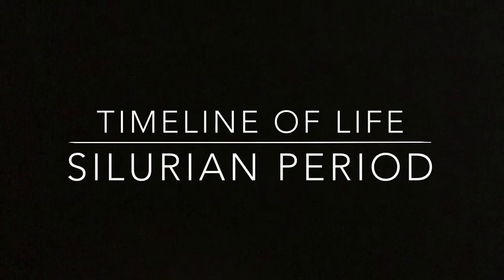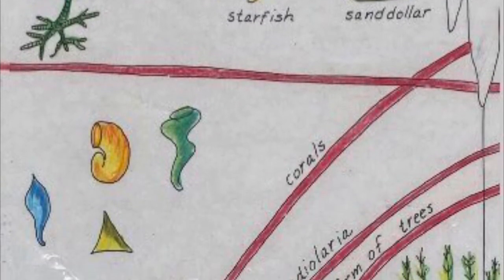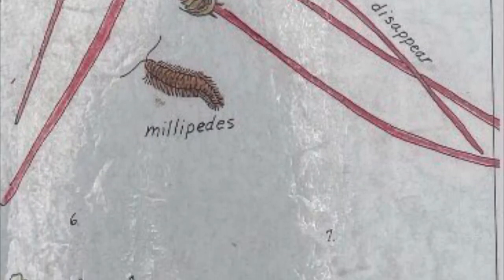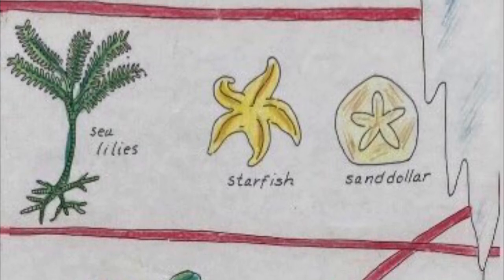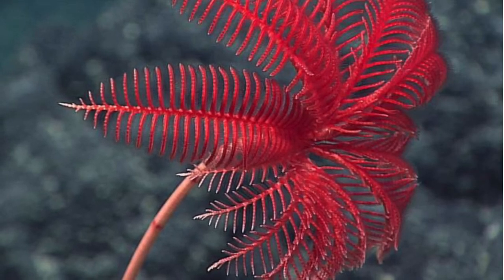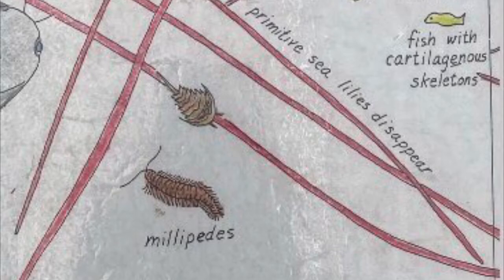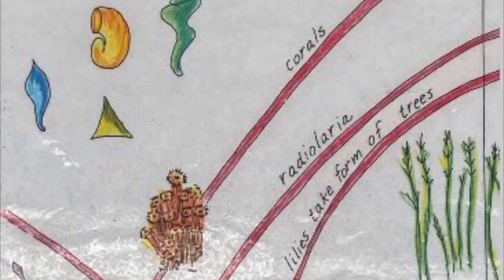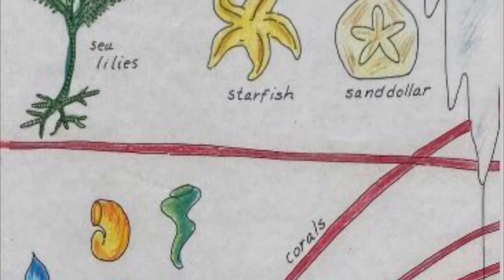Timeline of Life Silurian Period